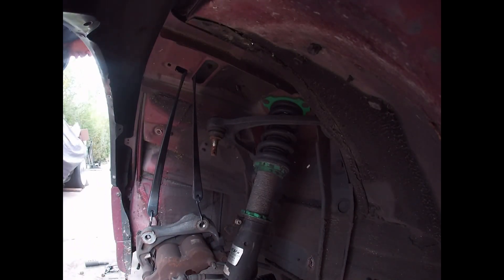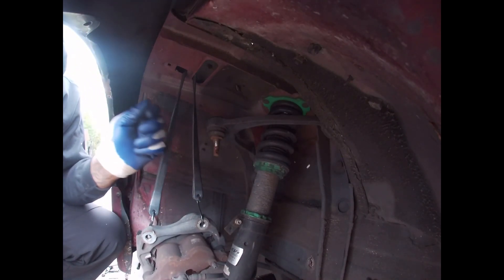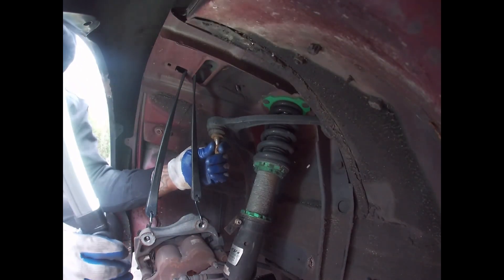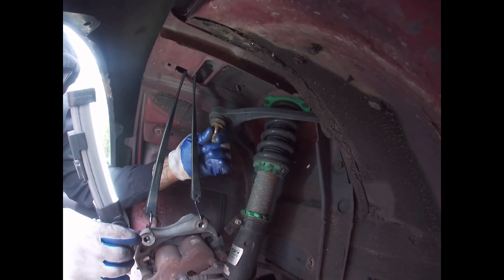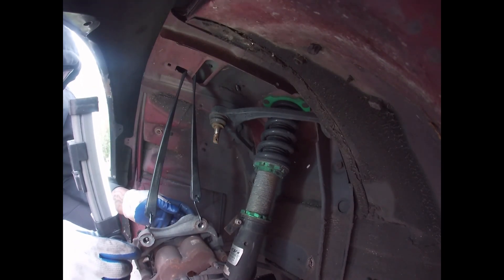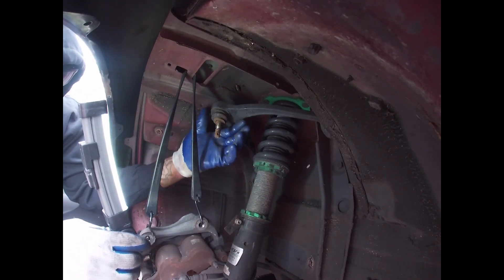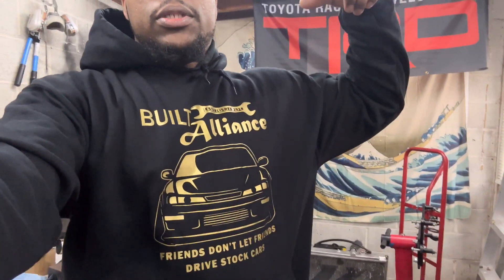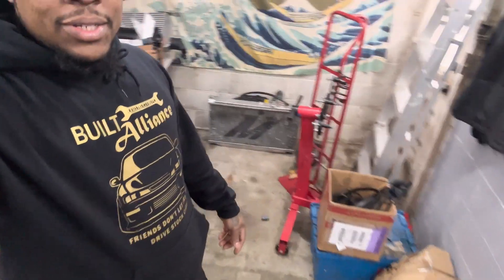Gs300 control arms and ball joint change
Lexus Gs300 suspension replacement